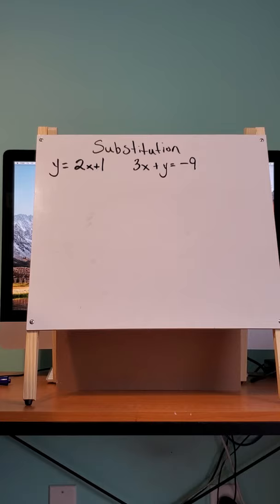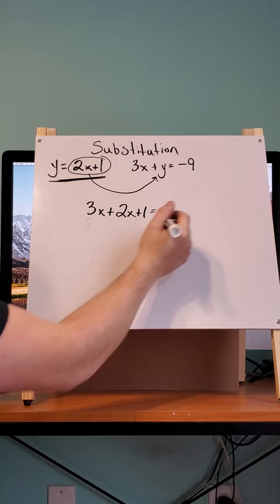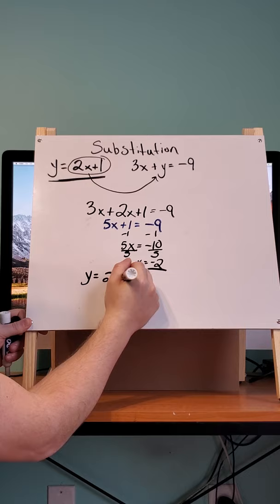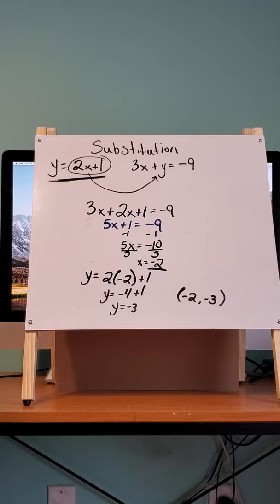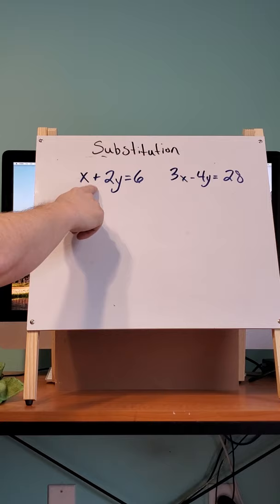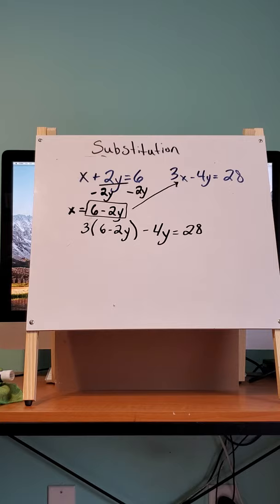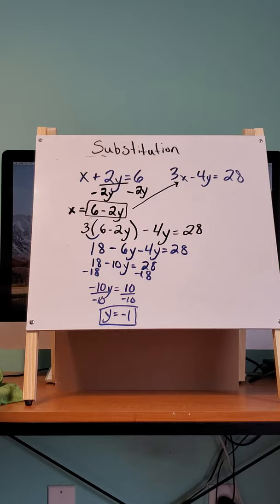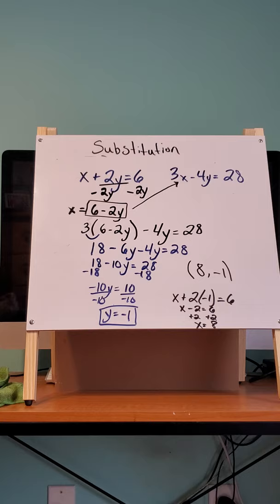Equations with substitution